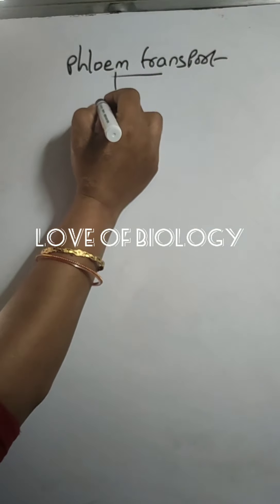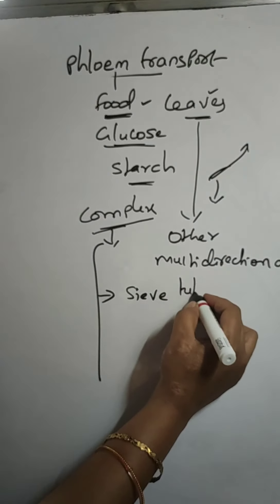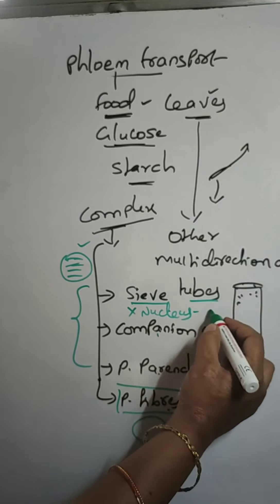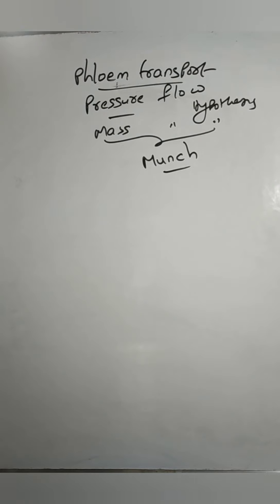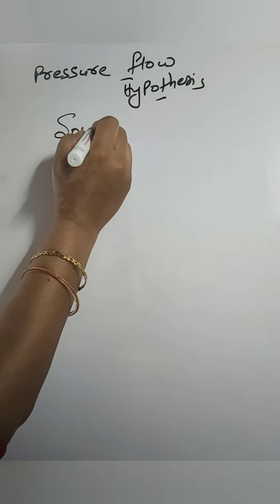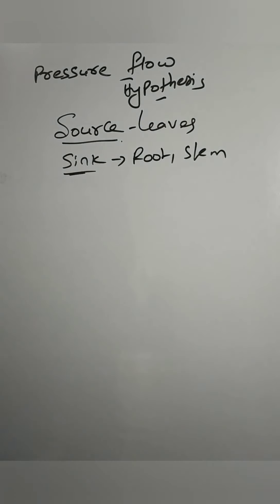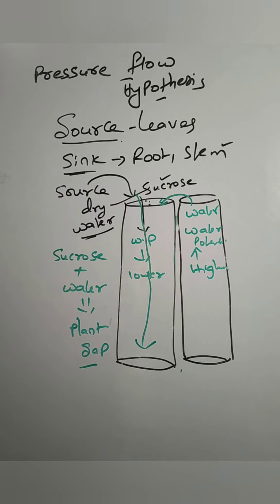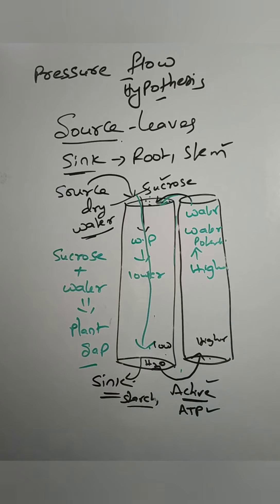Phloem transport in clear explanation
Telangana ipe ,neet and EAMCET